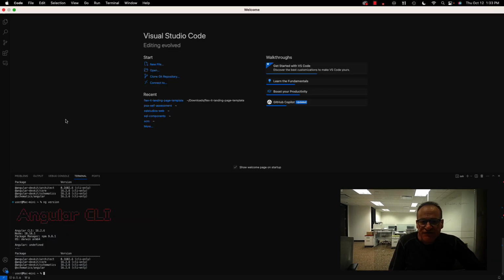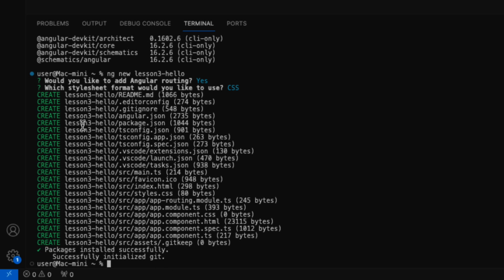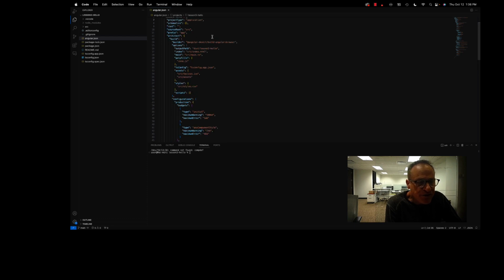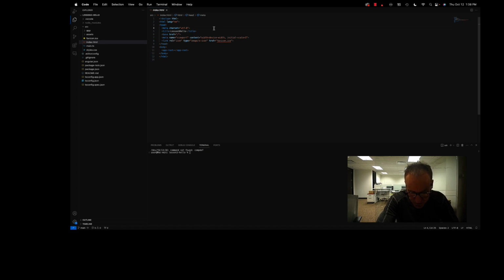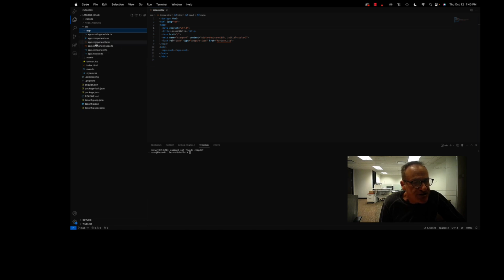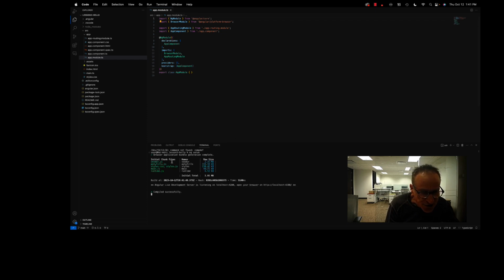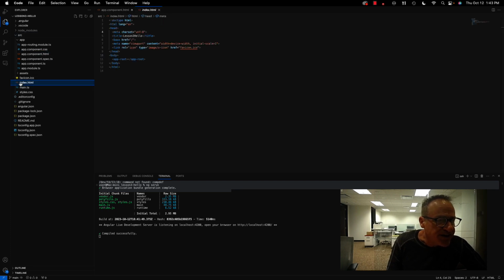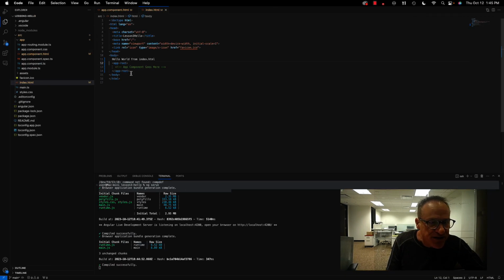Build a ChatGPT Front End With Angular - Hello World (Part 3)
This is part 3 of the "Build a ChatGPT Front End with Angular" series where we build and walk through a basic Hello World application.